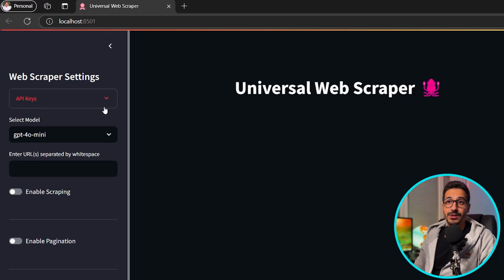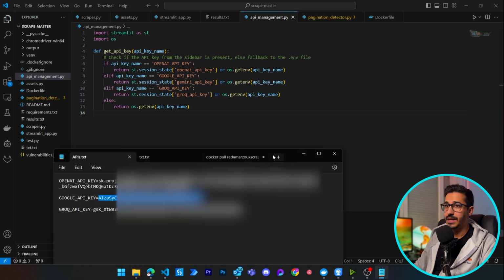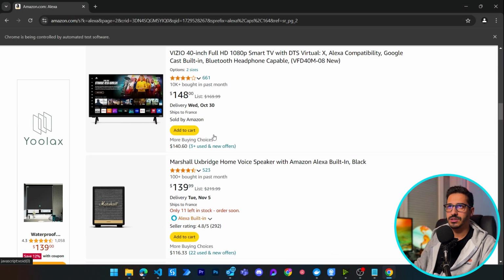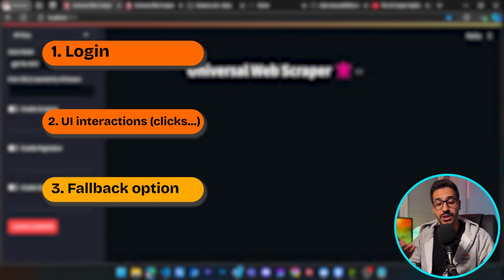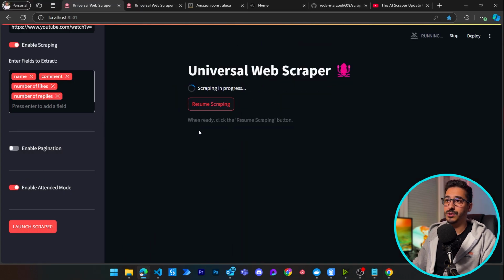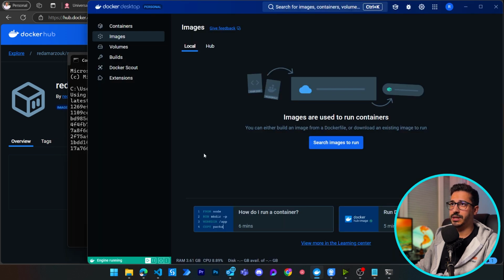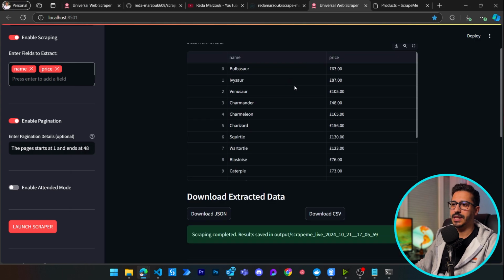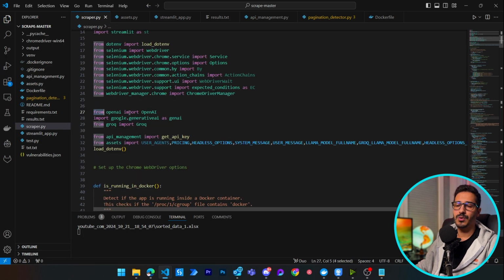The ultimate AI SCRAPER is Finally COMPLETE!!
Hello Everyone,
Probably last update on this project, gotta start on other projects on hold.
This one adds the API key management that's you've asked for and the attended mode as well.

Here is the link with the whole code.

Docker commands to run it (run these two commands independently):

docker pull redamarzouk/scrape-master

docker run -p 8501:8501 redamarzouk/scrape-master

________ 👇 Socials👇 ________

________ 👇 Content👇 ________

Introduction / how to run the app: 00:00
API Keys : 01:33
New Attended Mode: 05:43
Docker Container: 09:34
Q/A: 12:50
Outro: 14:40